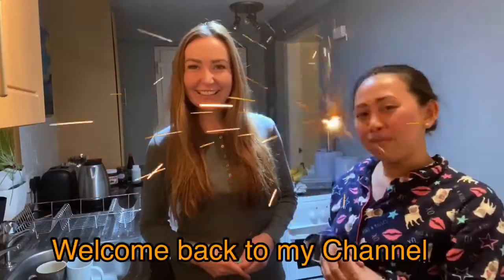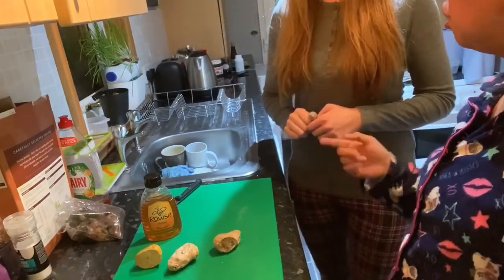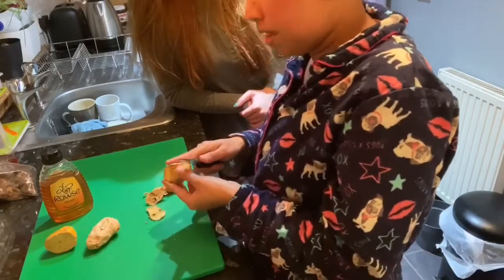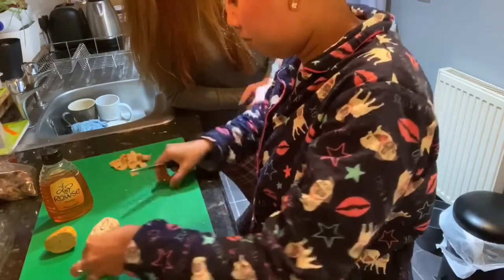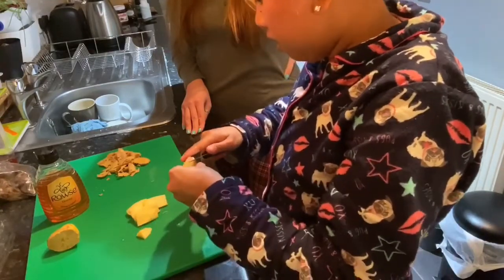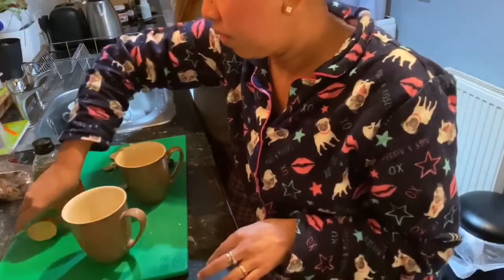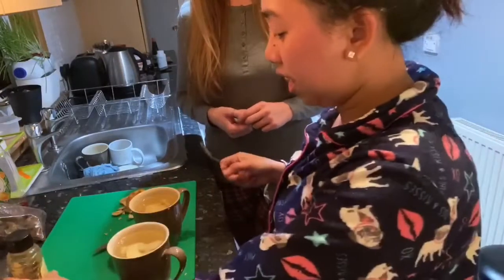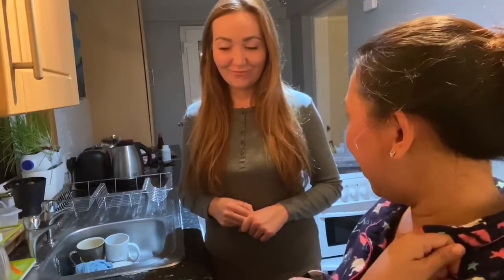DIET SUKSES MASIH BISA MAKAN BANYAK// DIET HERBAL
Herbal drink for metabolism